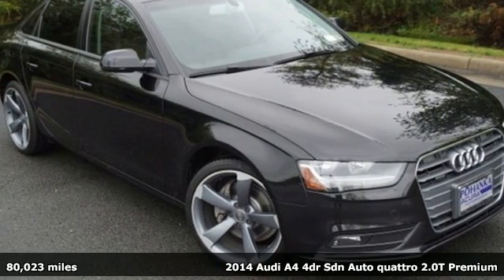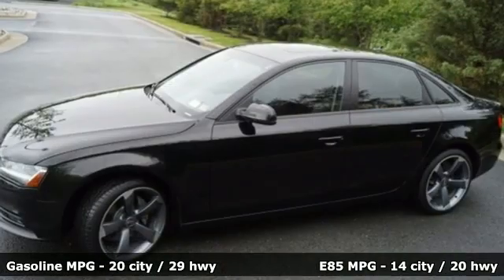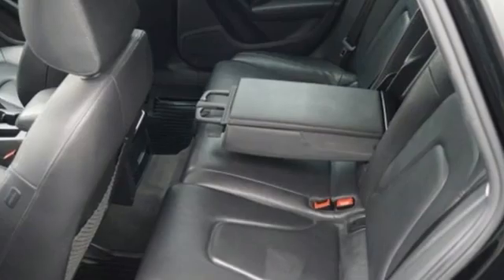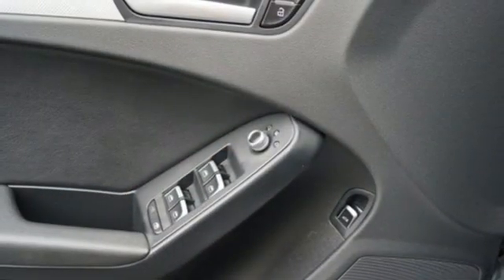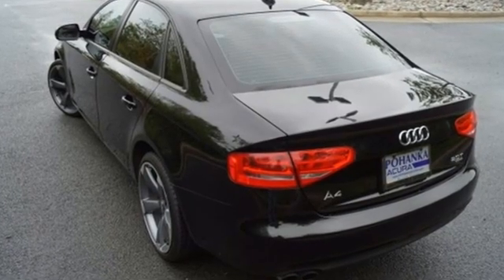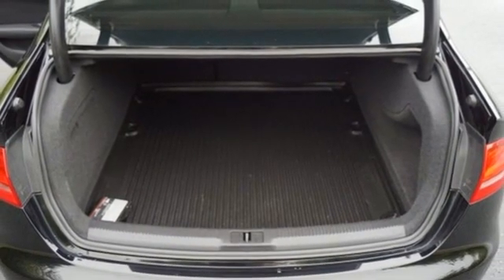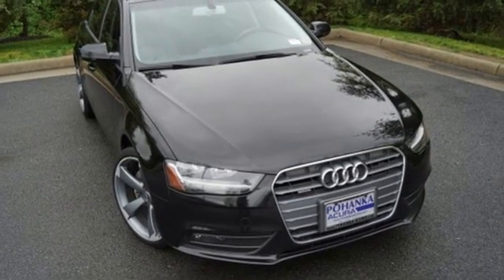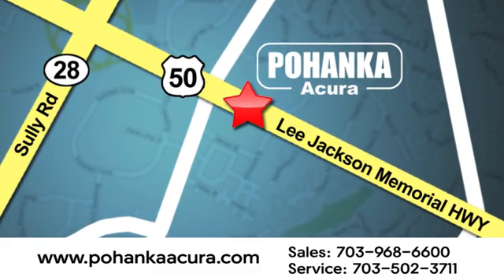Used 2014 Audi A4 Chantilly VA Acura Washington-DC, DC KA007494A - SOLD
Year: 2014
Make: Audi
Model: A4
Trim: 2.0T Premium
Engine: 2.0L 4-Cylinder TFSI DOHC
Transmission: 8-Speed Automatic with Tiptronic
Color: Black
Mileage: 80023
Stock #: KA007494A
VIN: WAUBFAFL5EA065780
Brilliant Black 2014 Audi A4 2.0T Premium quattro quattro 8-Speed Automatic with Tiptronic 2.0L 4-Cylinder TFSI DOHCbrbr20/29 City/Highway MPGbrbrbrWe make every effort to provide accurate information but please verify options and price with management before purchasing. All vehicles are subject to prior sale. All financing is subject to approved credit. Dealer installed options are additional. Stock photo colors, options and trim levels may vary. Not responsible for typographical errors. Published price subject to change without notice to correct errors and omissions or in the event of inventory fluctuations. Vehicles may be in transit to dealer. Vehicle photos may not match exact vehicle. Please call to confirm availability status. All prices exclude taxes, title, license, and a $799 documentation fee. Model tested with standard side airbags (SAB). Government 5-Star Safety Ratings are part of the National Highway Traffic Safety Administration (NHTSA). New Car Assessment Program **Based on model year EPA mileage ratings. Use for comparison purposes only. Your mileage will vary depending on driving conditions, how you drive and maintain your vehicle, battery pack age/condition, and other factors.

Address:
13911 Lee Jackson Highway